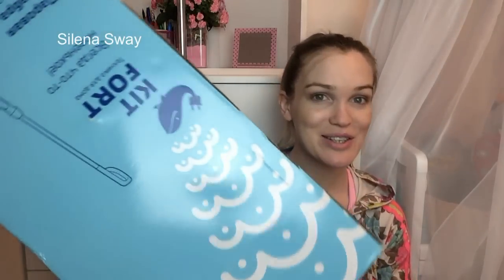Хороший ПОДАРОК на Новый Год Хозяйкам!!! УБОРКА КВАРТИРЫ от KIT FORT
▼▼▼▼▼▼ОТКРОЙ МЕНЯ ▼▼▼▼▼▼
Хороший ПОДАРОК на Новый Год Хозяйкам!!! УБОРКА КВАРТИРЫ

Задать вопросы и связаться со мной можно так же:

или пишите в комментариях!!!